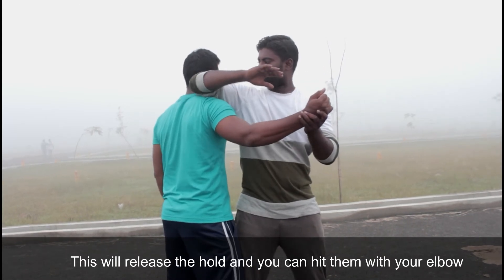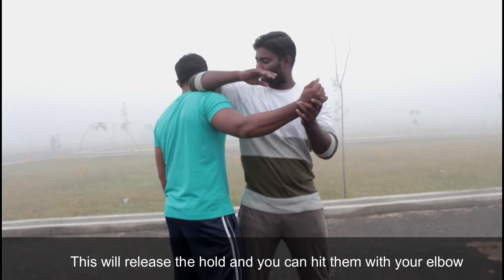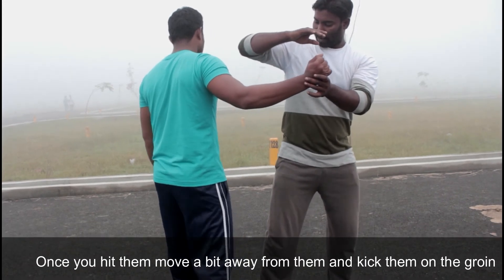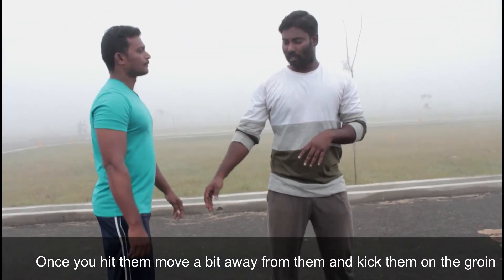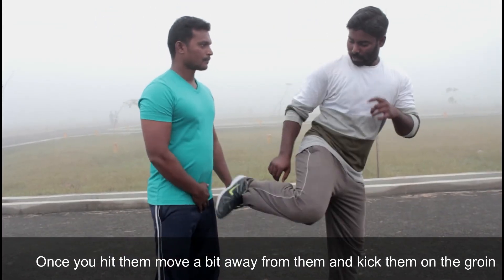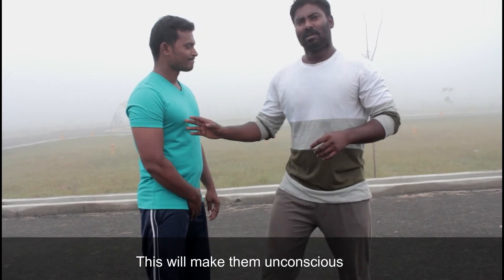SELF DEFENSE |CHOKE HOLD FROM BACK | HOW TO ESCAPE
USEFUL MOVES TO ESCAPE FROM CHOKE HOLD